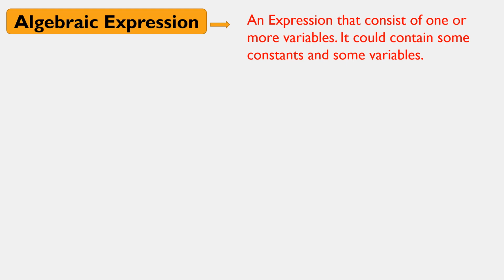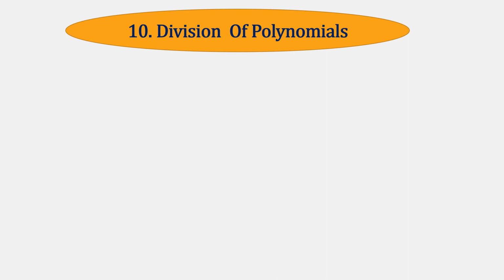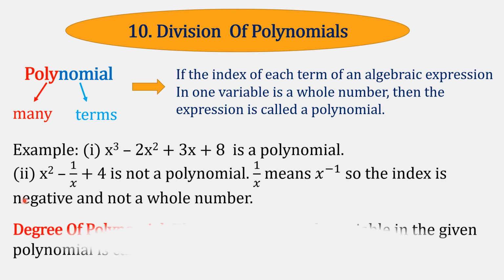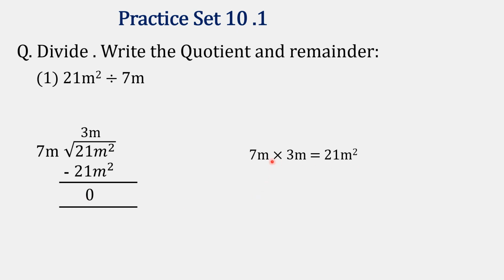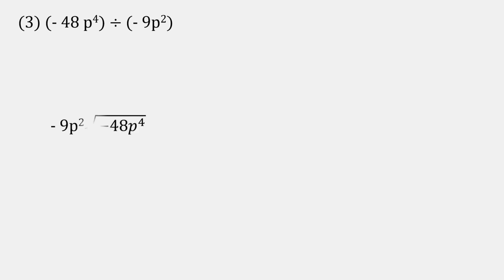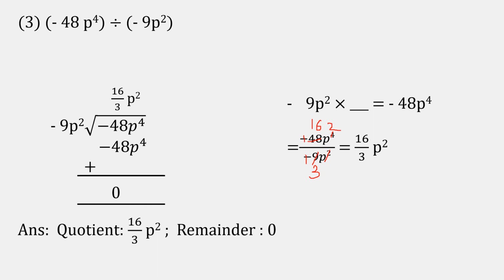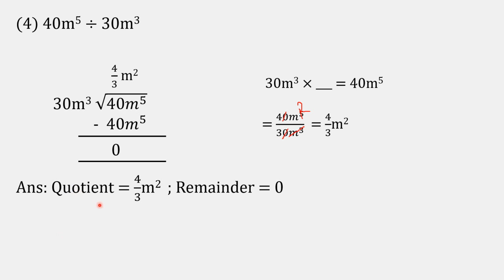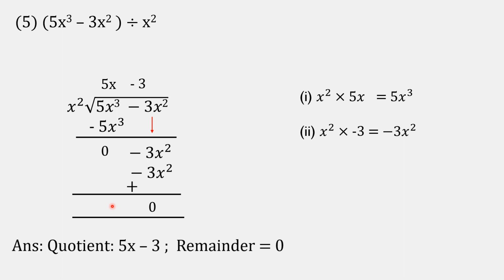10 . Division of Polynomial Ex 10 .1 (part 1)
10 . Division of Polynomial Ex 10 .1 (part 1)